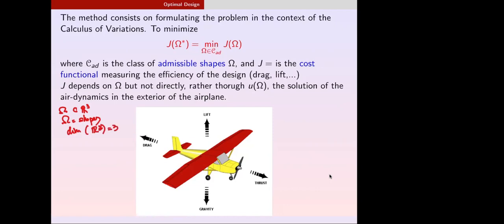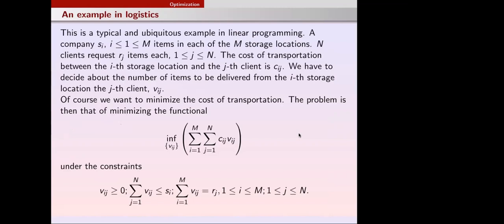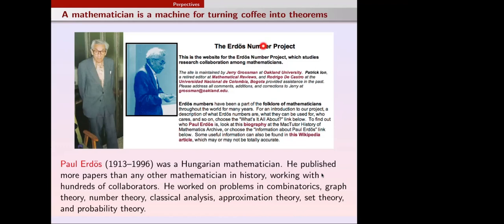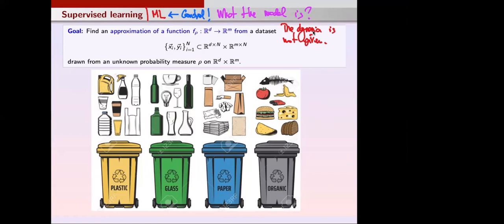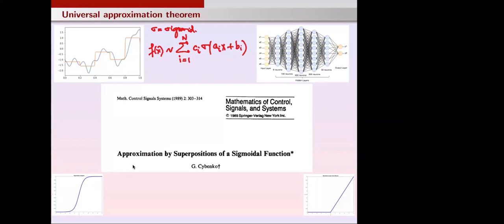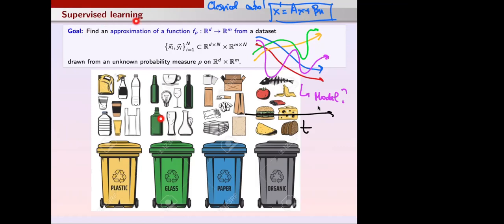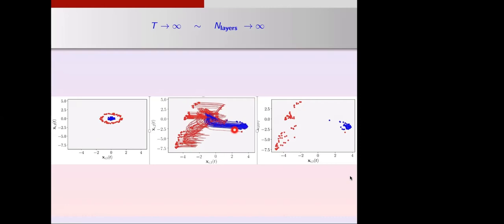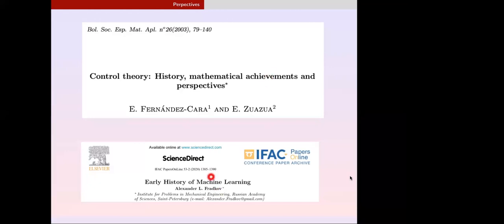S03/12 Control, Machine Learning and Numerics – Enrique Zuazua (Session 03)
Course: Control, Machine Learning and Numerics
Introduction: Optimization and Perpectives
SESSION 3 | Wed. July 14, 2021
By Prof. Enrique Zuazua – Friedrich-Alexander-Universität Erlangen-Nürnberg (FAU)
Chair for Dynamics, Control and Numerics - Alexander von Humboldt Prof.

Summer course (China), organized by Tianyuan Mathematical Center in Northeast China and Jilin University China

[Recording courtesy Tianyuan Mathematical Center in Northeast China and Jilin University China]